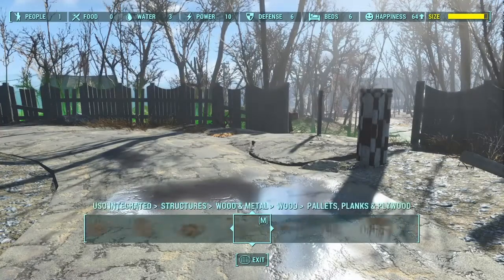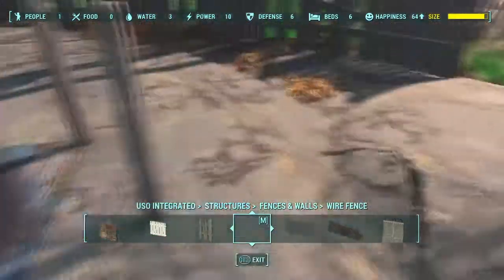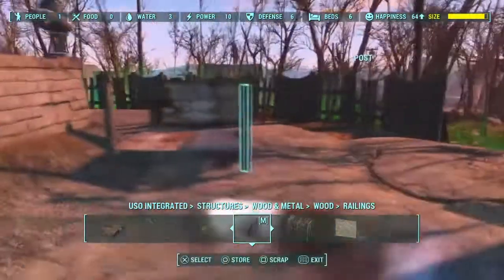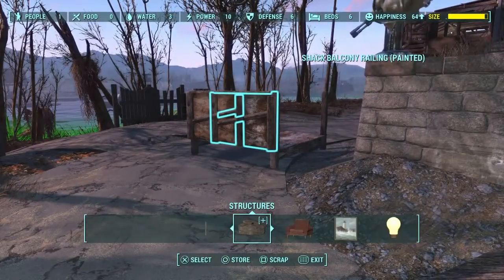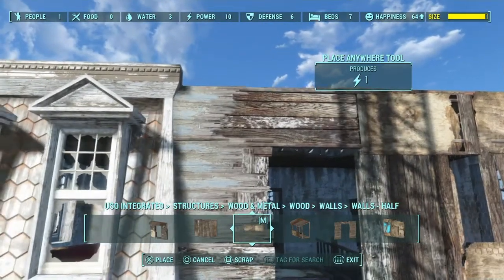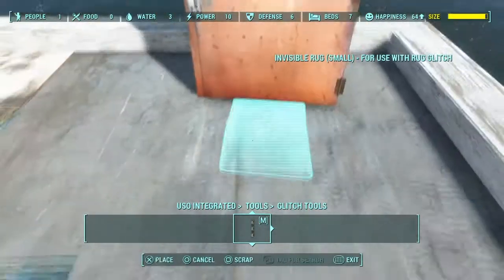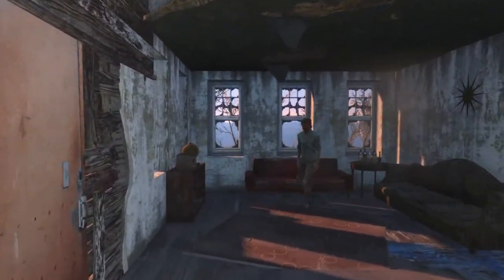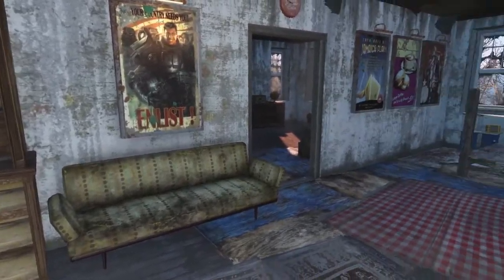Fallout 4 - General's Quarters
The General deserves some place nice. Let me know what you all think of my build.